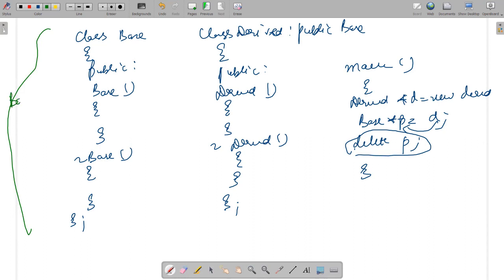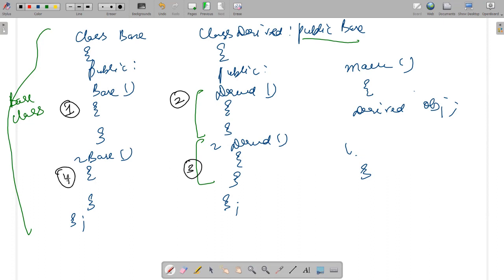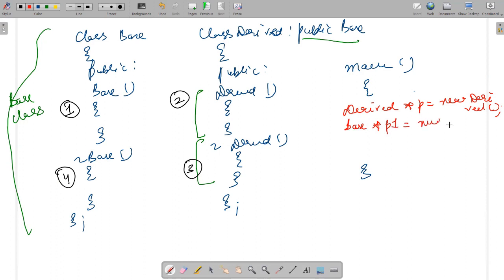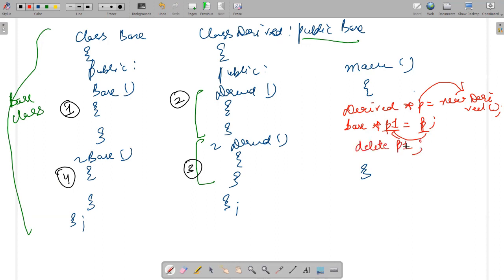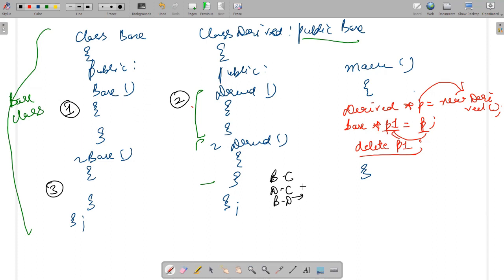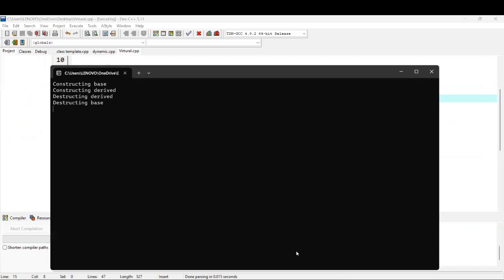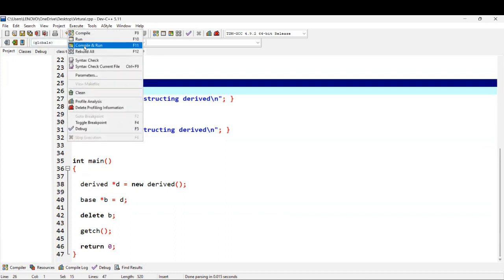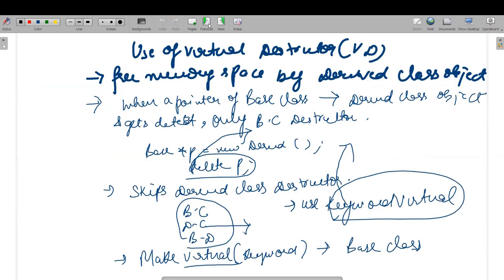Virtual Destructor in C++||Significance of Virtual Destructor|| Live Implementation||Lecture 49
Welcome to Lecture 49 of our C++ Programming series! 🚀 In this session, we unravel the importance of Virtual Destructors in C++. Join us as we delve into the significance of using virtual destructors in your code, providing real-world insights into their implementation. Witness a live demonstration to solidify your understanding and gain mastery over this crucial aspect of C++ programming.

🔍 Topics Covered:

Exploring the significance of Virtual Destructors
Live implementation for practical insights
In-depth discussion on the importance of using virtual destructors